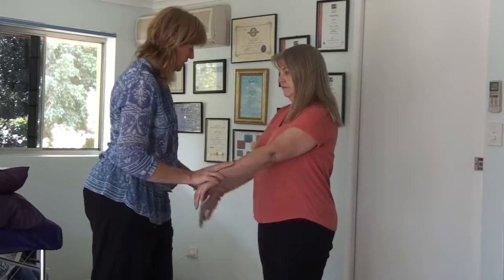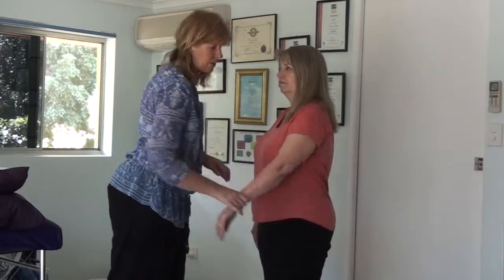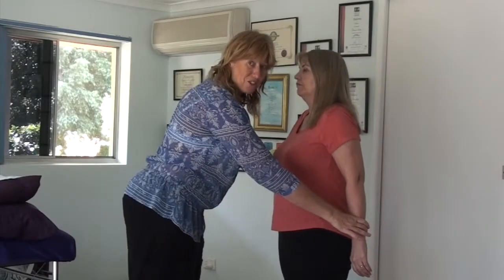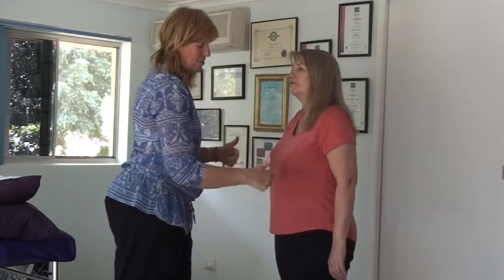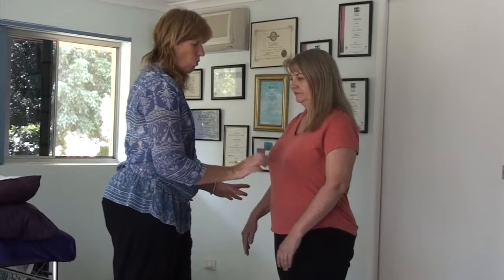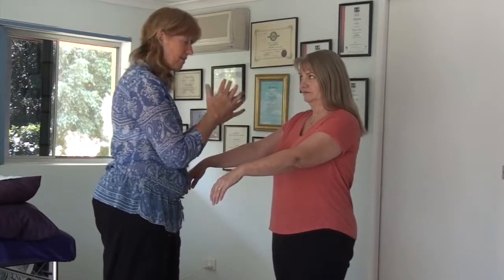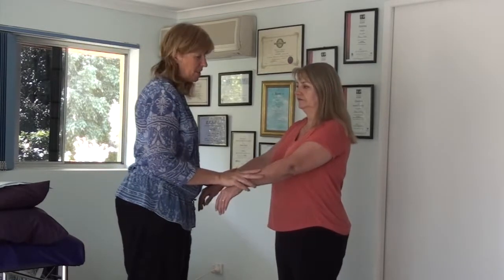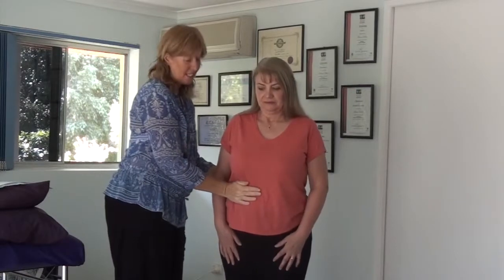Muscle Testing Demonstration - AKA & AIK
For Ranee - AKA AIK